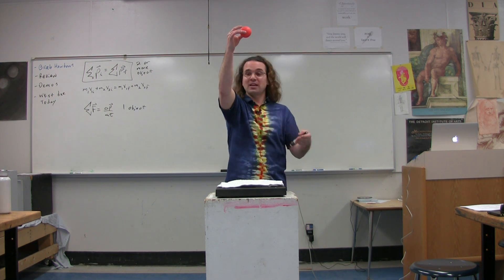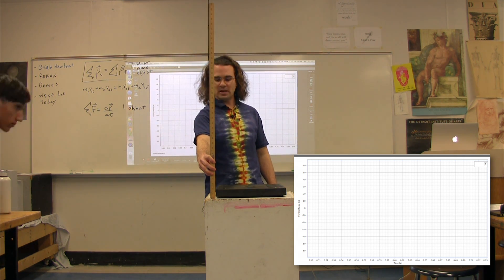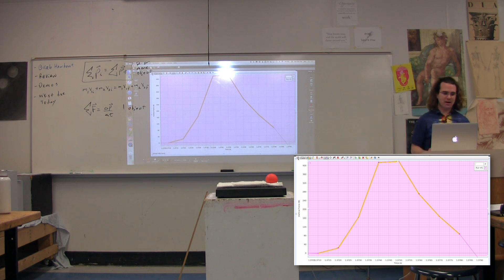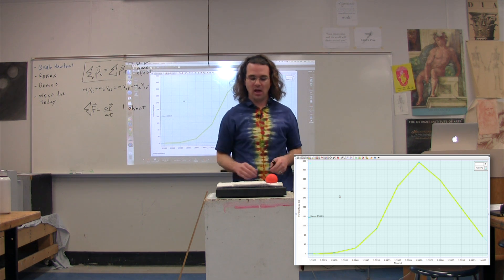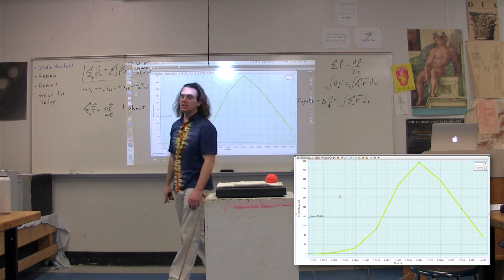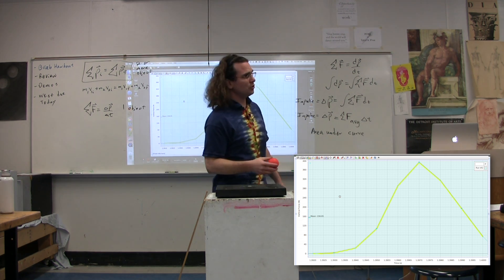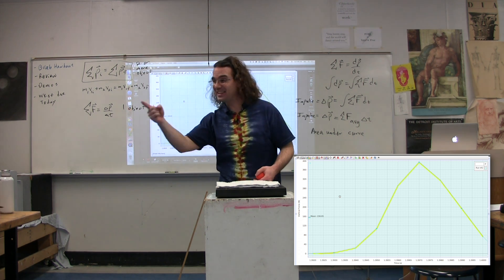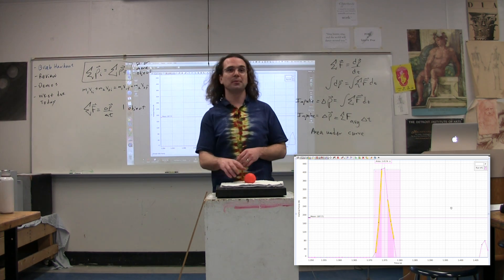Demonstration: Impulse and Impact Force Measurement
for Lecture Notes, Groupings and Sequencing of my lecture videos.